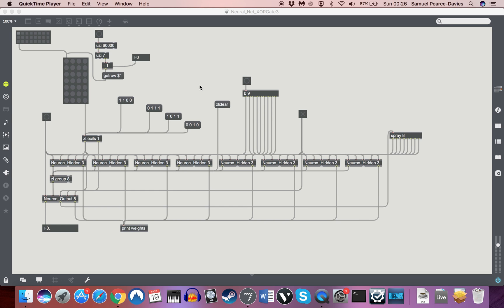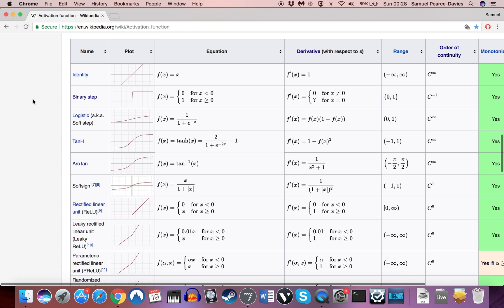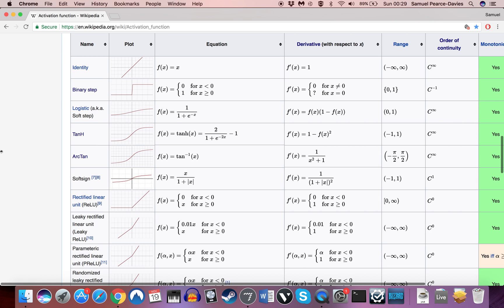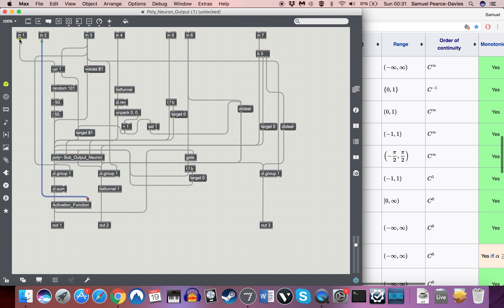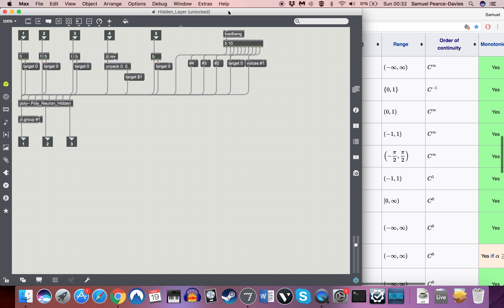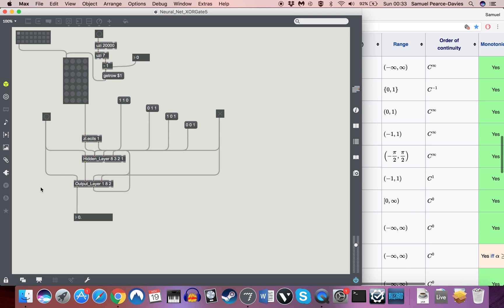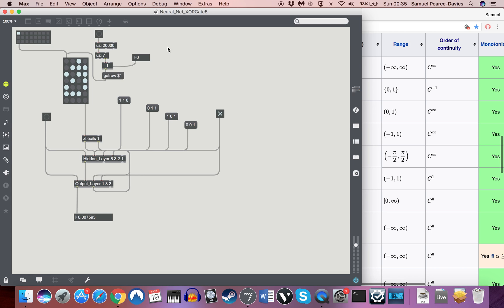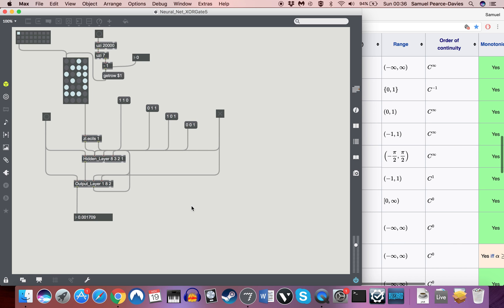Max/MSP Neural Network Tutorial 4: All About Layers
Just like onions and ogres, neural networks have layers! In this tutorial we abstract those layers and do away with all the previous labour-intensive work building and connecting each neuron.